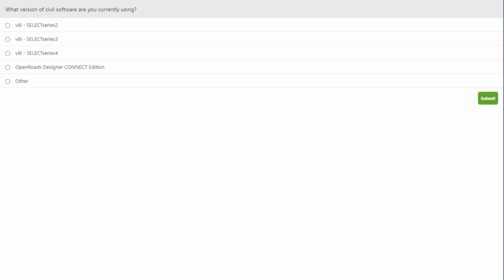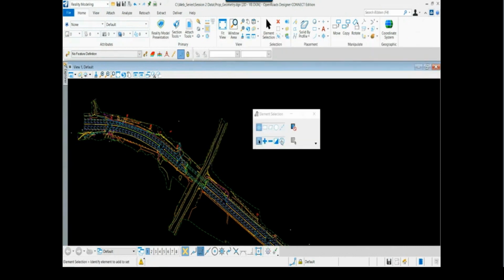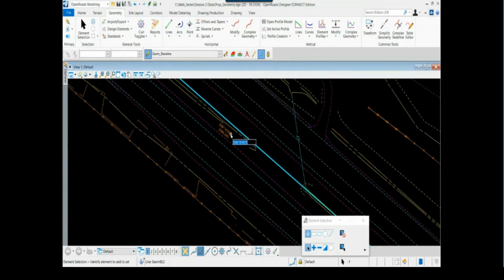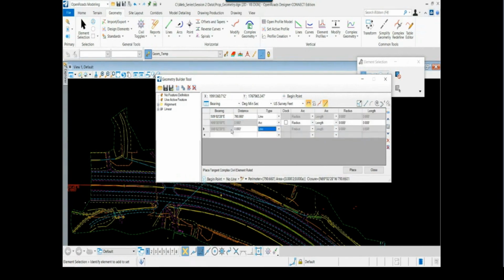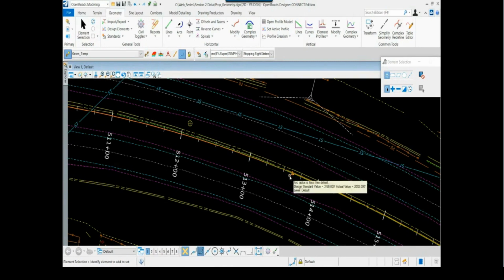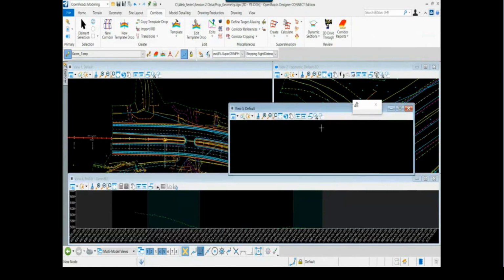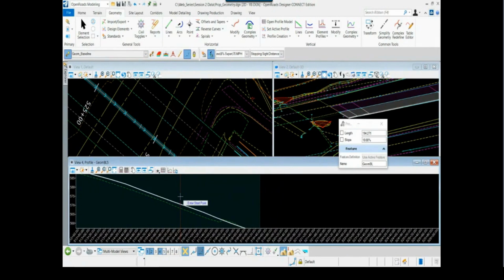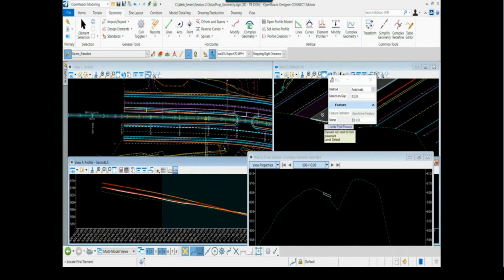Session 2 - Creating Horizontal and Vertical Geometry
In session 2, we will create the required horizontal and vertical alignments for our project.  You’ll see how to take advantage of the built-in design standards along with how to make project-specific adjustments to the horizontal and vertical to meet and match existing conditions.  We will create new profile grade lines to correct some roadway vertical design issues and facilitate the raising of two existing bridges. The session will also cover the creation of alignments for right-of-way.